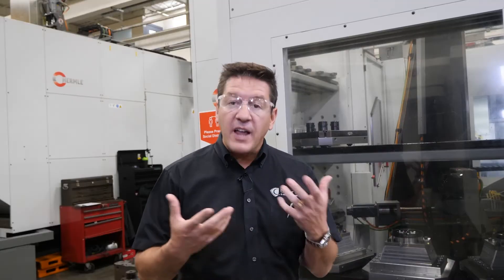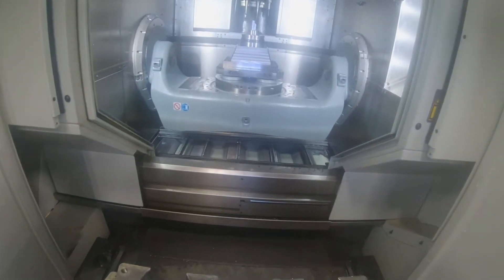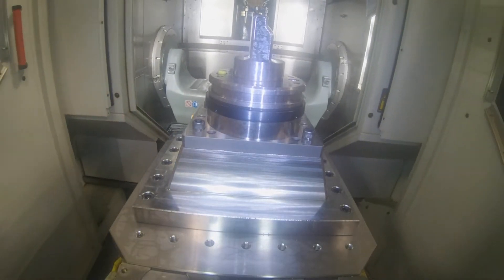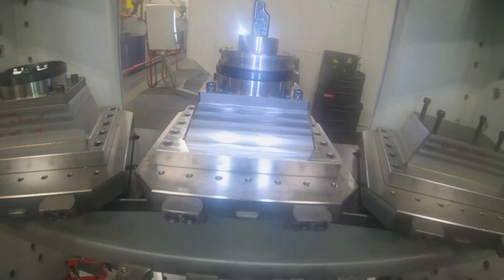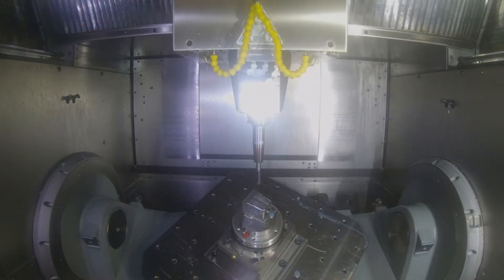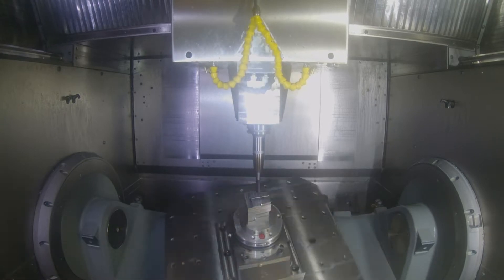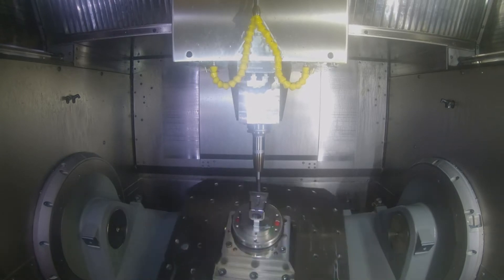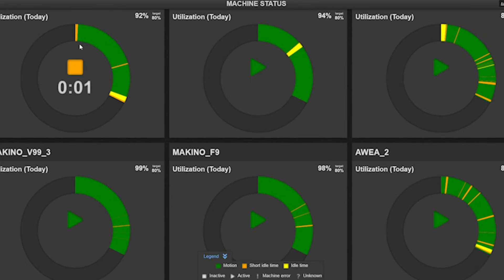Speed and Accuracy with 5-Axis High Speed Machine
Welcome to the world of Cavalier Tool - with equipment that is part of what makes everything we do more streamlined and efficient.

Meet the Hermle C42 Flex - with 18 palettes and a 232-position tool changer. This allows us to run various components, smaller items like what you might hold in your hand with minimal chip to chip time allowing higher productivity.

And with a 24/7 operation our throughput is significantly higher than traditional machining center setup.

We can rough - semi - finished- drill - engrave … all with one machine with one set up.

And that means we can get very aggressive with our timing while providing a higher quality tool.  There is little downtime - a great ROI for us and therefore our customer.

RESULT:   We build a top-quality tool, in less time and less labour which leads to superior quality product in with a shorter lead time.

Hermle C42 Flex:

“Many say that Hermle builds the best machines in the world.

Milling at its best is the slogan of Hermle AG – It stands for high-performance, highly innovative machining centres that have risen to a leading position nationally and internationally.